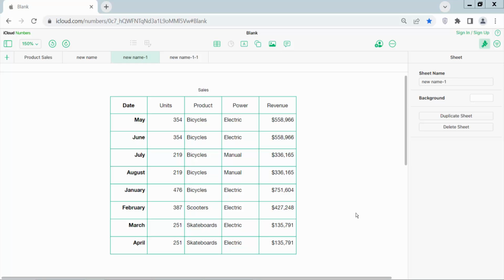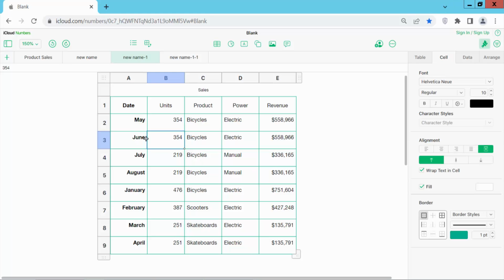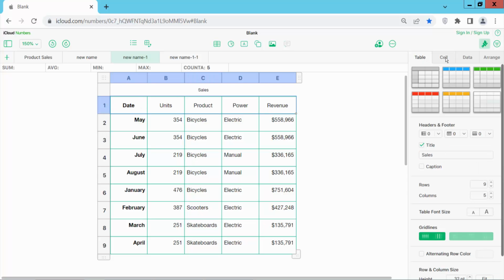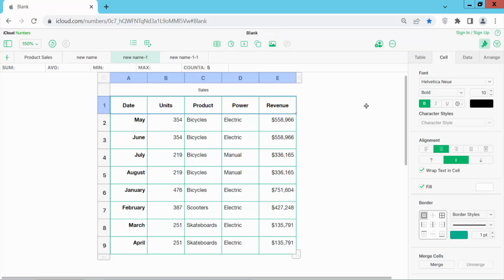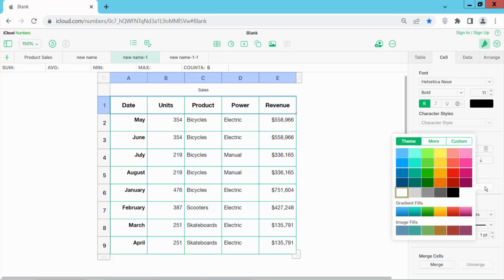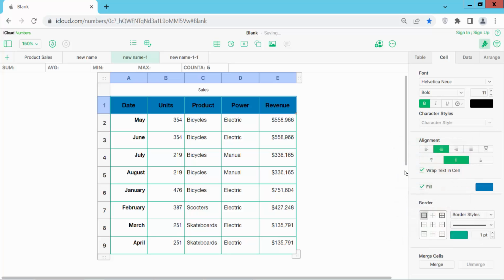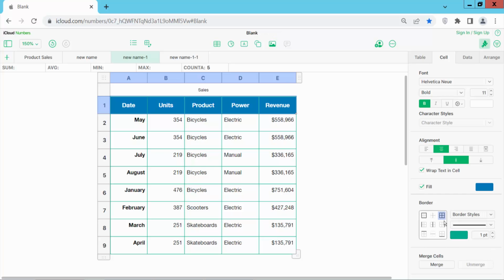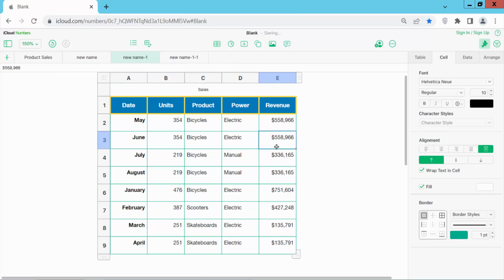How to highlight rows in Apple Numbers (Spreadsheet) on Mac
Hello everyone, Today I will show you, How to highlight a row in Apple Numbers (Spreadsheet) on Mac.